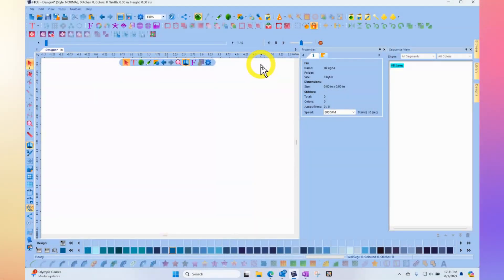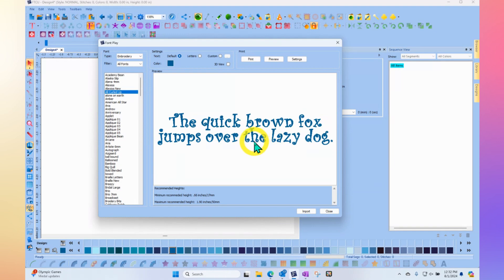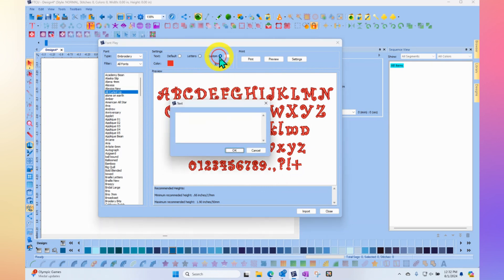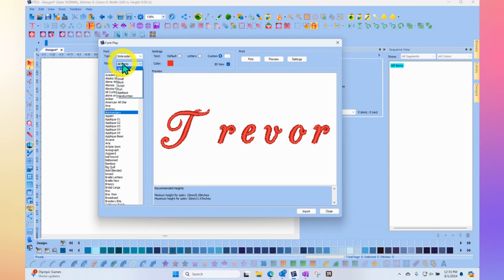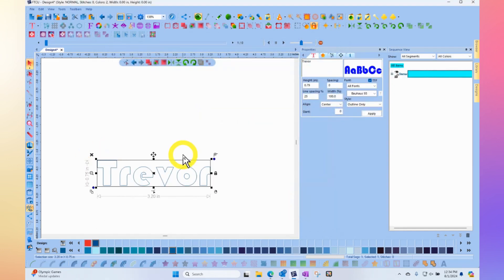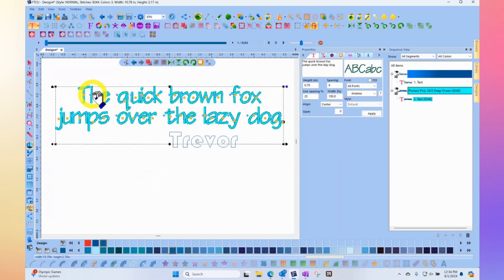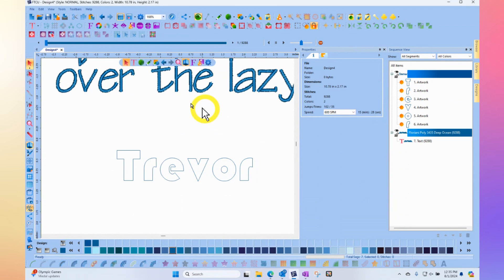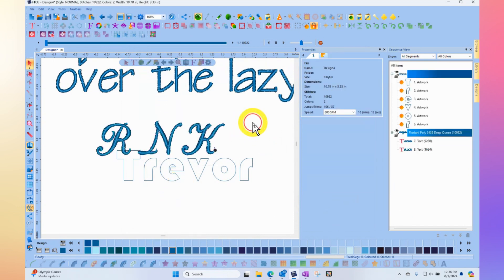Font Play Tool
Did you know there is an easy way to “audition” fonts for the text you want to create in FTCU?

This week RNK software manager Trevor Conquergood will show you how to use the Font Play Tool, which is a quick way to view the different fonts in your program and how they will look for your project!